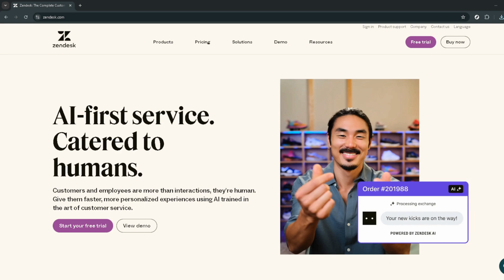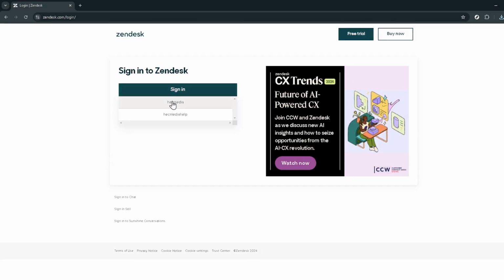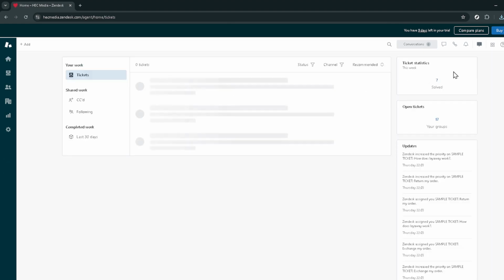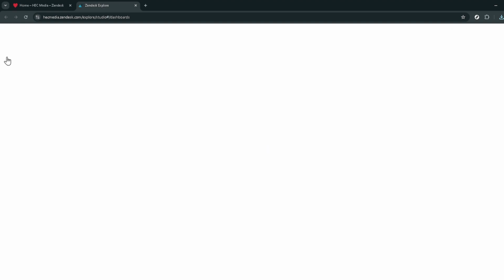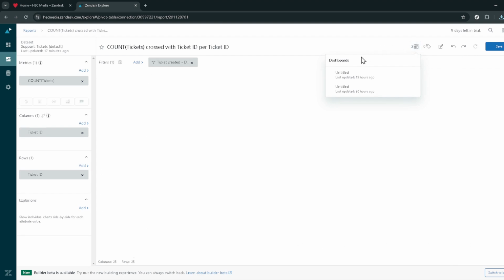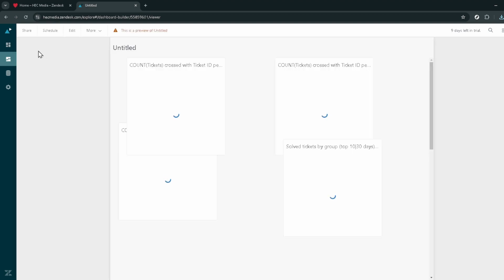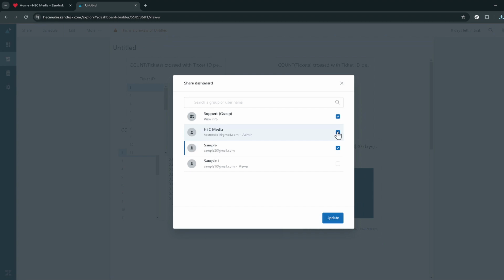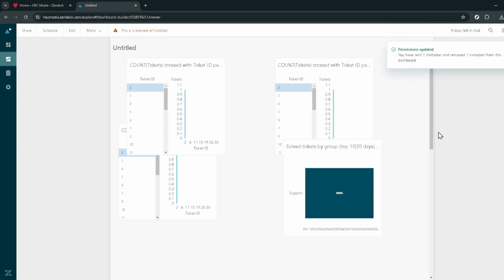How to Share Zendesk Reports (Full 2024 Guide)